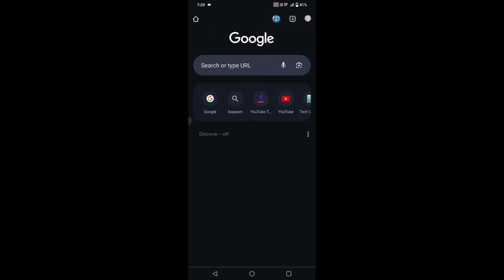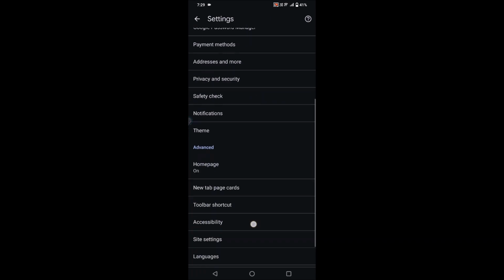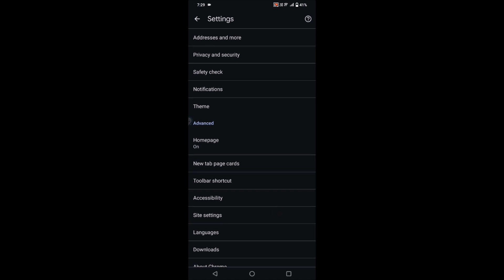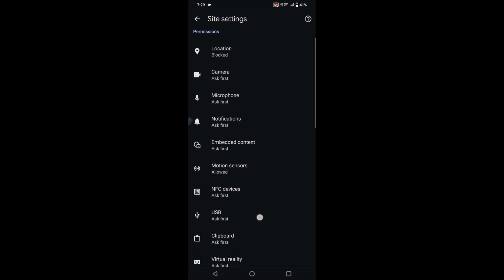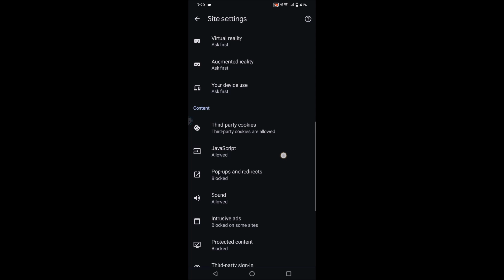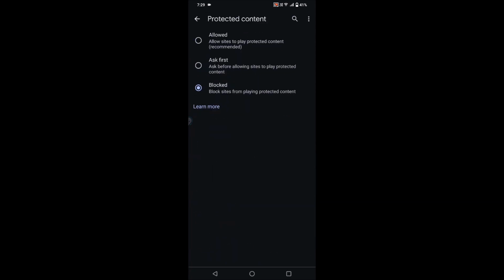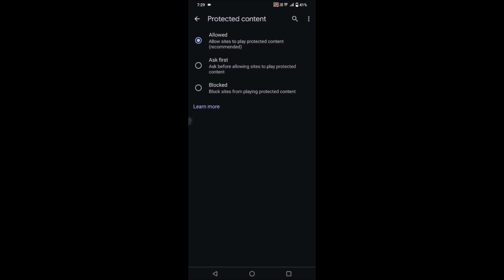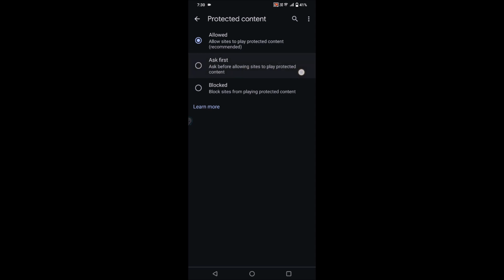How to Disable,Turn Off Protected Content in Chrome Browser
This is how you can disable protected content option on Chrome. Sometimes few websites maybe restricted due to protected content on Chrome, so if you disable this protected content option, then you can be able to watch protected content on Chrome.